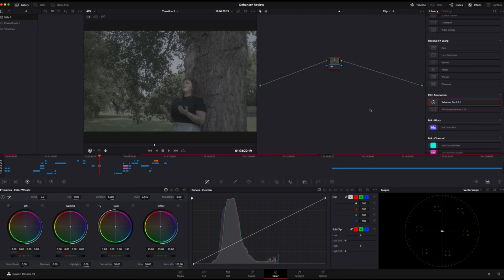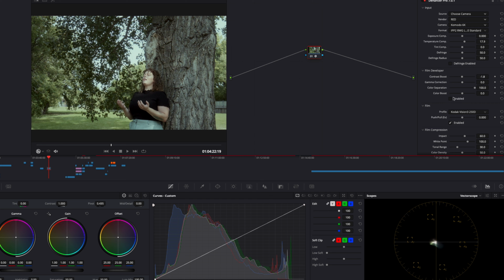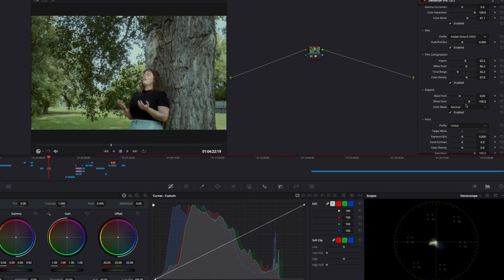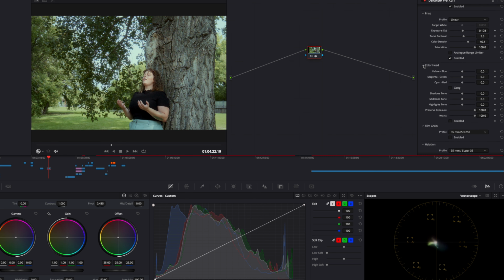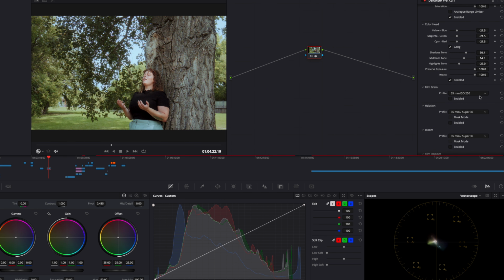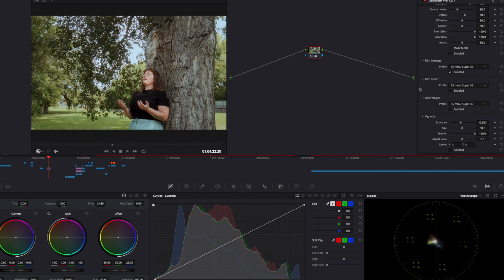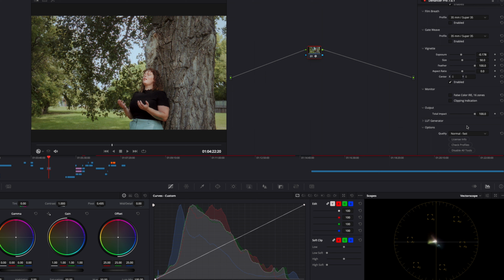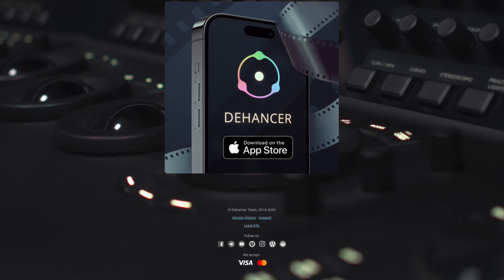Unlock your "Film Look" | Dehancer Review DaVinci Resolve 18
I tested Dehancer for about a month and a half and I can see there are unlimited possibilities when colour grading with this plugin, especially in Resolve. I will make another in-depth review once I gain a bit more experience using Dehancer in conjunction with other nodes.

Chapters:
Intro - 0:00
Tutorial - 1:16
Final Thoughts - 9:38